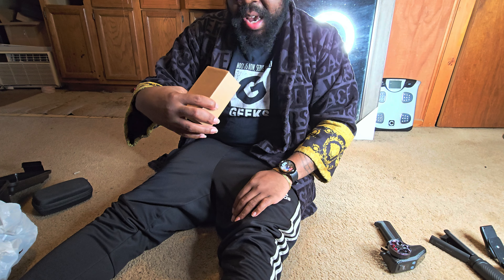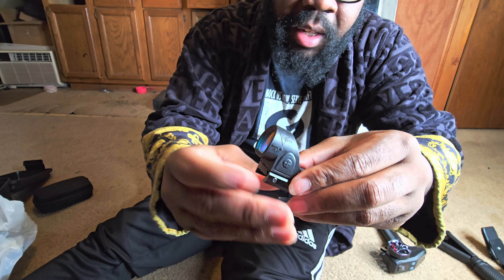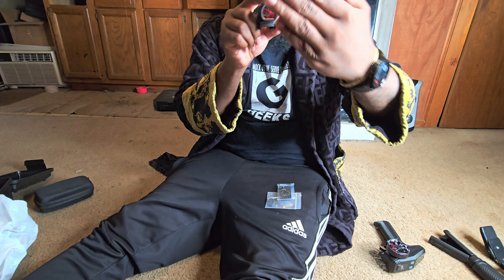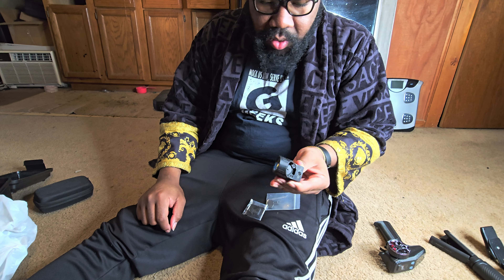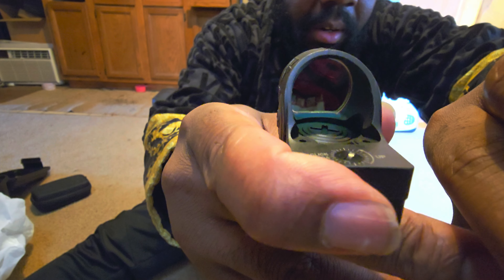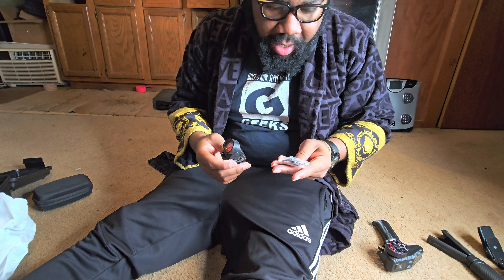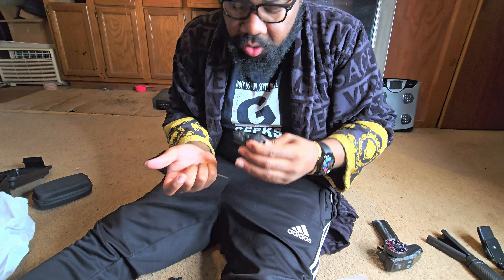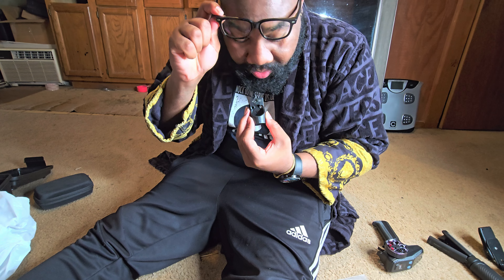Watch this before you Buy a Trijicon Sro Optic | Do this FIRST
I bought this, and will be buying a few more fake trijicon sro's so I can compare and contrast them with the "real" ones I buy. there are a lot of people out here scamming by selling fake optics.

doing that can be SUPER dangerous if they malfunction, especially in a self defense situation.

I do not condone the use, or sale of fake things marketed as real. the seller has this marked as a clone, but other sellers even on Amazon, sell fakes as real!

edc:
Staccato P Duo
Extreme Shooters DVC grip gen 1
Atlas Trigger
aimpoint acro p1
dawson optic plate

Range Toy:
Canik tp9 sfx mete
freedomsmith zombie pro trigger
45 blast compensator
sig romeo zero optic

training rifle:
midwayusa ar stoner 13.9 pin&weld Upper
$360
aero precision m4e1 Lower
$240
fab defense Stock
$60
magpul Mbus3 sights
$80
magpul k2+ grip
$20
sightmark optic:
$75
Surefire socom Pro Comp Muzzle Brake:
$150
Surefire Warden:

ii. As an eBay Partner, I may be compensated if you make a purchase.